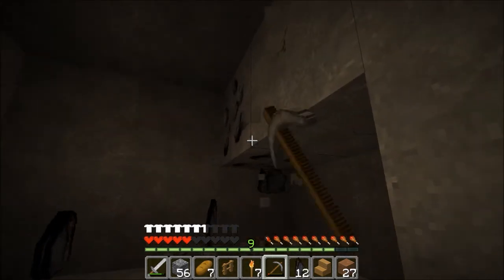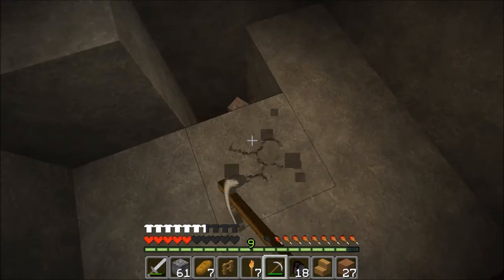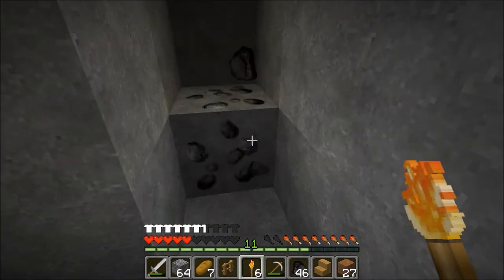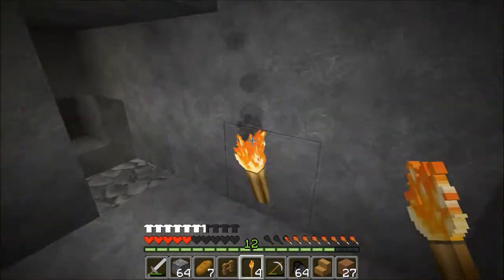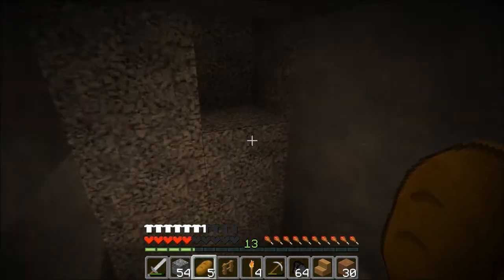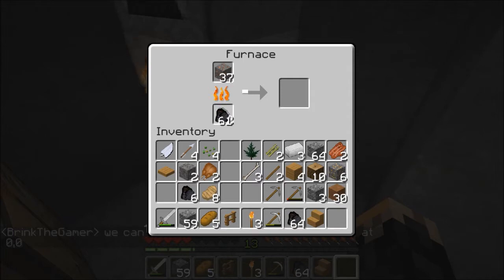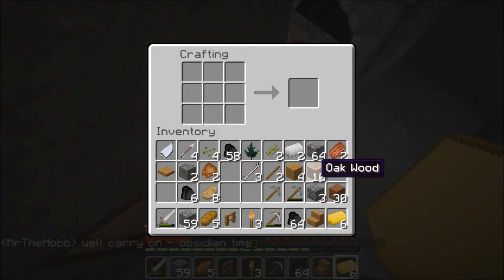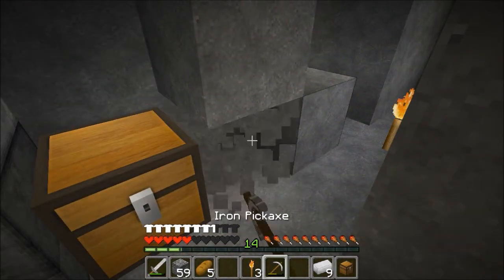UHC S01E03 - into the ravine, gold mining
UHC time Episode 03, thanks to Brink for organising the server and figuring global times!

Rules:
What is UHC:
Each player's health does not auto-regenerate
Golden apples are found in chests or crafted in a crafting table with an apple in the center surrounded by 8 gold ingots, not gold nuggets.
No strip mining which means no aimless mining; you must intend to get to a cave by either digging downward or upward.
A bedrock wall will be generated from y=0 up to y=256 in a square box around the xz in a space of -2000, -2000 to 2000, 2000
We will be running in 1.5.2 but the skeletons will function like skeletons from 1.4.7.
Ghasts drop gold ingots instead of ghast tears.
glistering melons require a gold block instead of a gold nugget.
gold armor and gold swords can be placed in the crafting table to convert to gold ingot but depends on the remaining durability of the item.
Each player must have uhc mod installed in their client.
A compass can be crafted to show the nearest player within a certain range.
All players health can be shown by hitting tab on the keyboard.